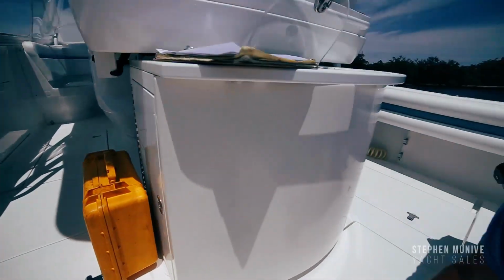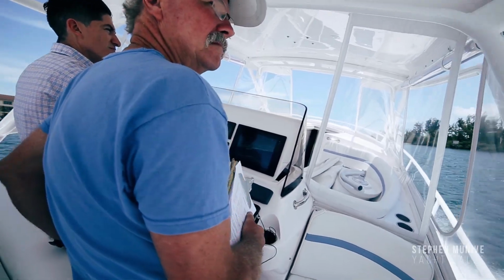What is a Marine Survey?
Surveyors examine boats to assess, monitor and report on their condition. After a boat goes under contract, it usually is subject to a survey. It is highly recommended for a survey to be done when purchasing a boat.

I’d say a survey has 3 major parts to it.
#1 The overall inspection of the boat. Meaning going through the entire boat above and below deck and doing a full systems check on everything.
#2 The Sea Trial. Checking the overall performance of the boat
#3 The haul out. Checking the bottom of the boat which is referred to as the HULL. This is to determine the condition of fiberglass laminates.

With a completed survey report you’ll be able to make a more responsible decision on your next vessel purchase.